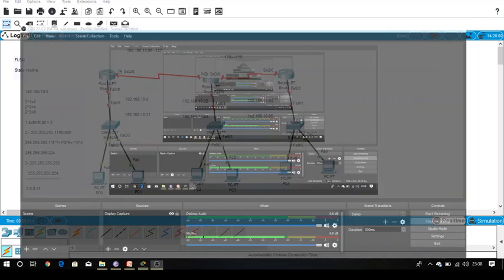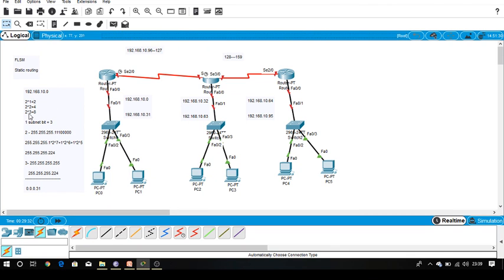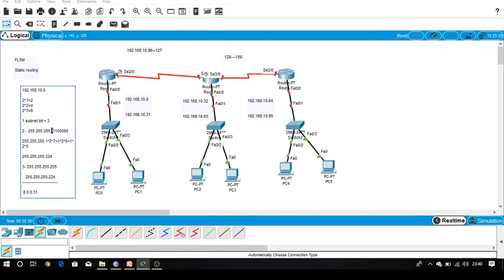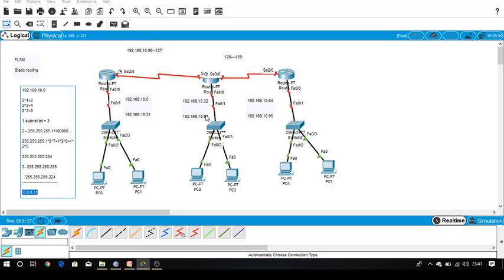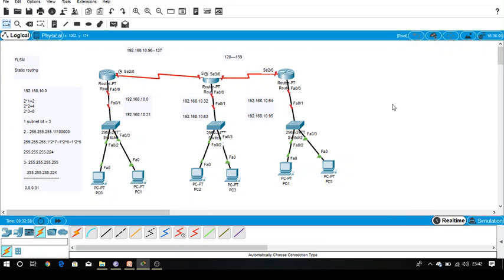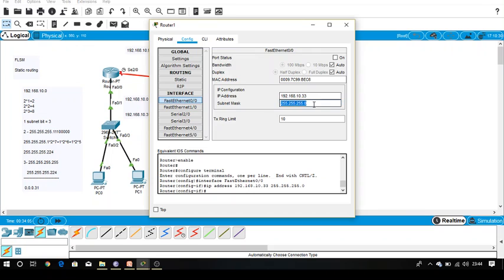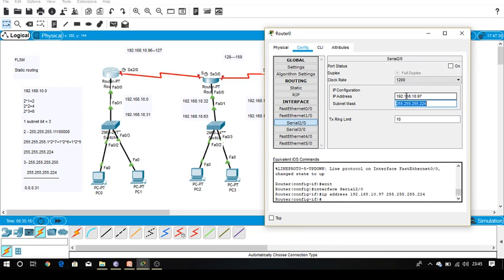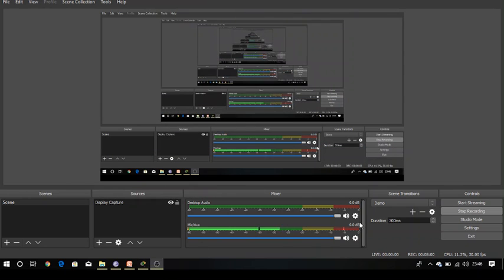Networking Lab-11 | IMPORTANT : FLSM ADDRESSING| Cisco Packet Tracker | Engineering Tutorial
This Video Discusses FLSM Addressing using THREE ROUTERS with Simulation on CISCO PACKET TRACKER.
*DO Check our PREVIOUS VIDEO On introduction to SUBNETTING AND FLSM Introduction.

Put your queries and comments in the comment section and